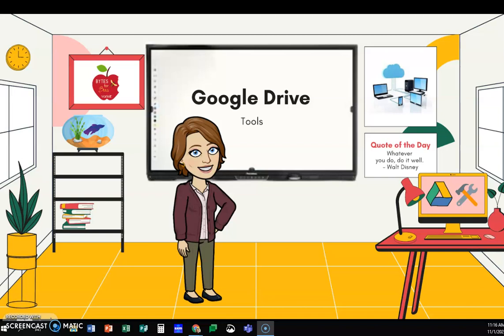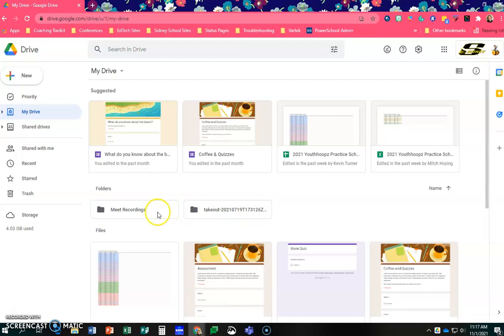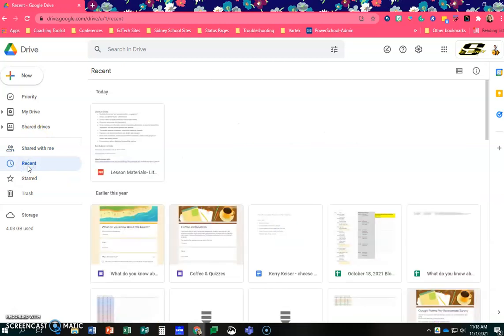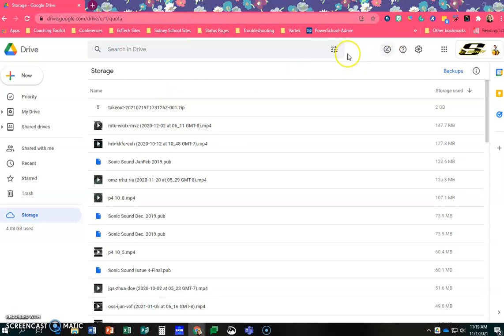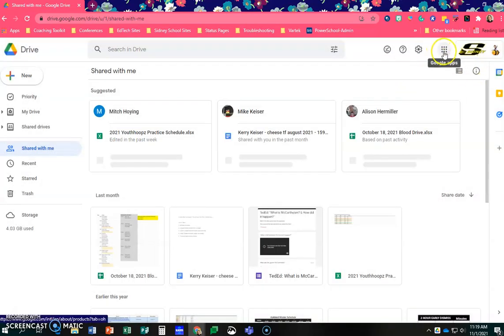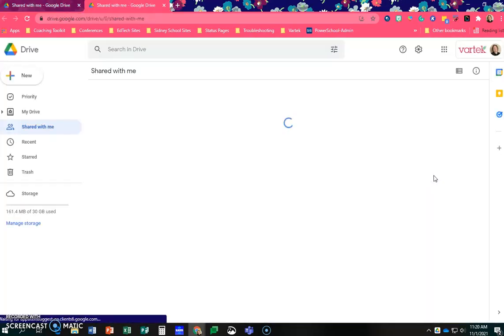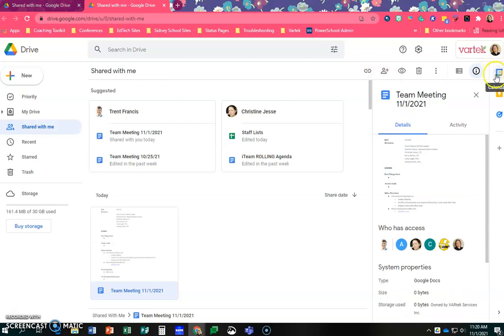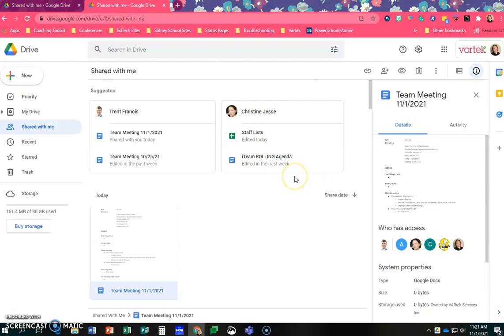Bytes for Bees - Google Drive Tools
An overview of the different buttons and their functions in Google Drive